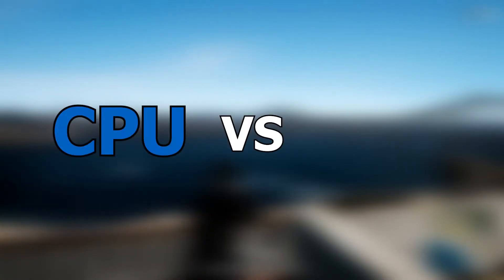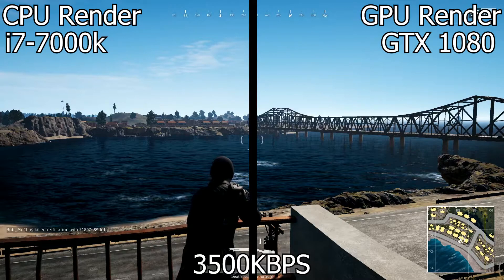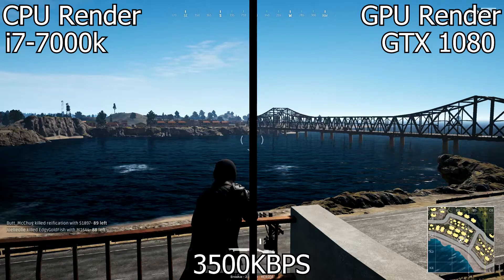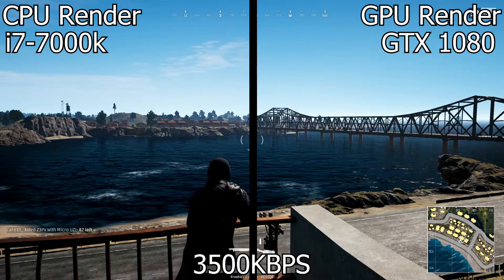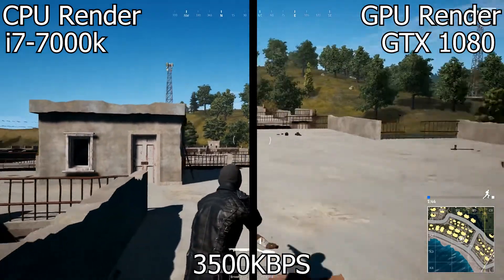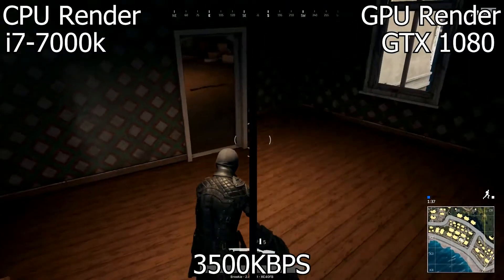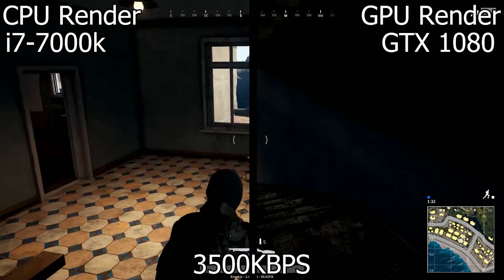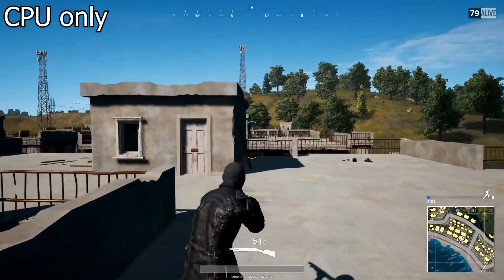Streaming Tips 101 | XSplit | CPU vs GPU Video Streaming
⭐ Showing the power of using CPU or GPU power to help you stream within XSplit. XSplit is a paid program to help you create a professional stream. Giving you the best streaming tips to start your stream successful.

👕 Love to support your favorite content creator? Check it out

⭐ Need help with editing multiple videos at once? Help with optimizing your titles and descriptions? Check out TubeBuddy!

🐲 About Breakie the Dragon🐲
Hello, just a friendly dragon messing around in the YouTube space making content creator videos and video game benchmarks.

Check out Breakie the Dragon on Twitch for live streams every Wednesday and Thursday at 8PM (CST) and Friday at 5PM (CST).